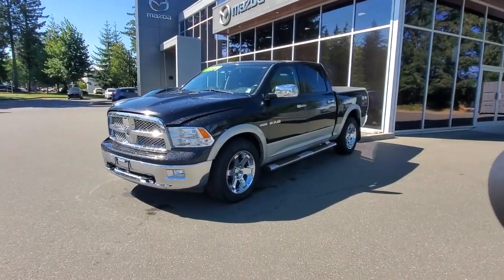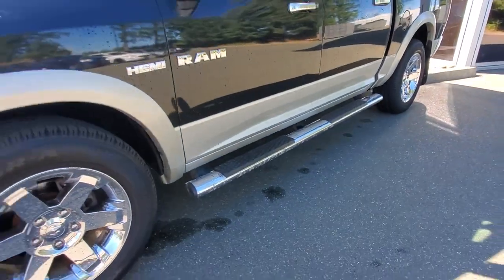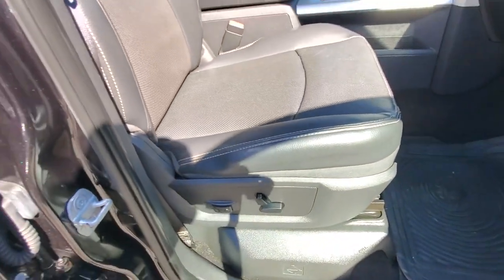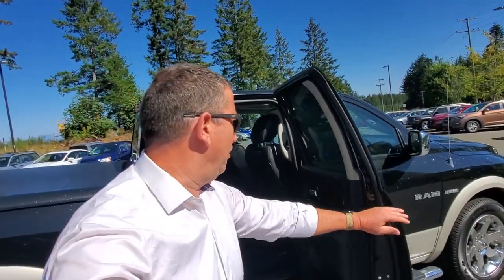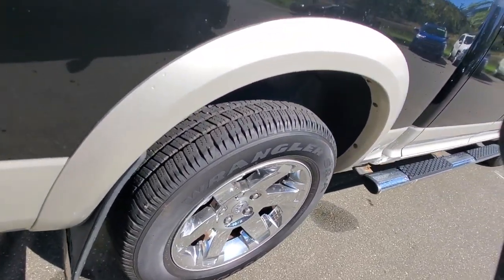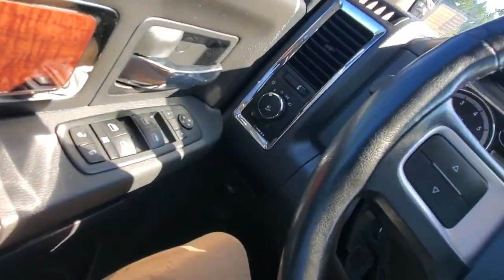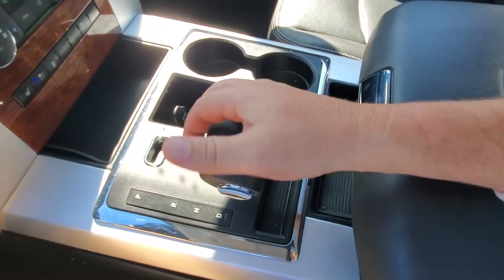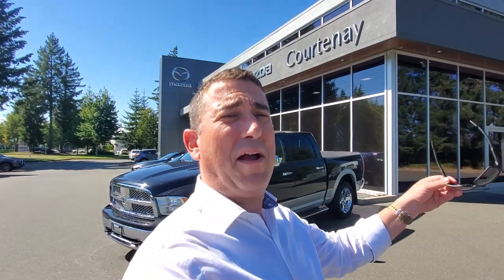2010 RAM 1500 Walk Around at Courtenay Mazda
2010 Dodge Ram 1500 Laramie Crew Cab 4WD

4X4 - TOW UP TO 10,200 - NAVIGATION - AND SO MUCH MORE!!
Call Courtenay Mazda and meet Rufus, your next loyal companion!
Rufus is a 2010 Dodge Ram 1500 Laramie Crew Cab 4WD, a sturdy and dependable truck with a heart of pure horsepower.
Beneath his hood, Rufus proudly boasts a 5.7L V8 engine that roars with 390 horsepower and 407 lb-ft of torque.
He’s got the muscle to pull his weight, whether you're cruising the open road or exploring rugged trails.
Rufus isn’t just about power; he’s also got a soft side.
His Crew Cab is like a cozy den, offering plenty of space for your family or friends, with plush leather-trimmed seats that are heated and ventilated up front, keeping you comfortable no matter the season.
Inside, Rufus is a tech-savvy truck, equipped with dual-zone automatic climate control, a premium sound system, and a user-friendly touchscreen that’s eager to play nice with your devices.
Rufus is always up for an adventure. With his 4WD system and robust suspension, he can tackle any terrain with ease.
Got something heavy to haul? Rufus has a towing capacity of up to 10,200 pounds, ready to pull trailers, boats, or whatever else you’ve got in mind for your next big outing.
On the outside, Rufus shines with pride. His bold chrome accents, distinctive grille, and 20-inch wheels make him stand out from the pack.